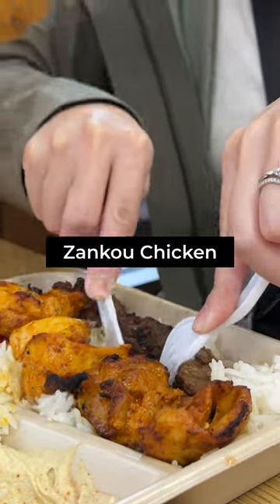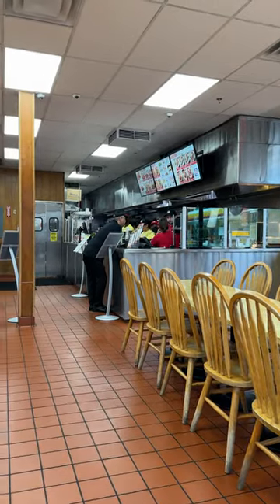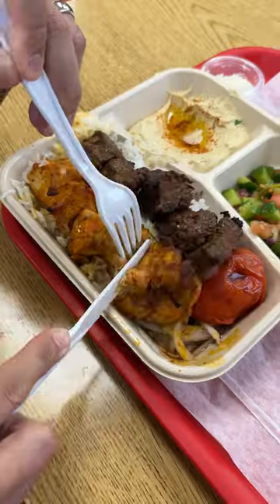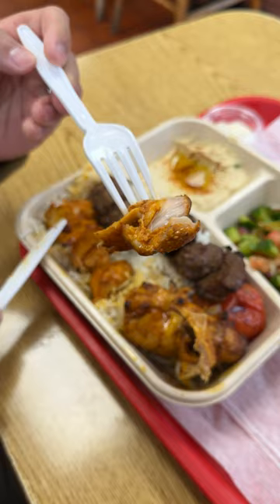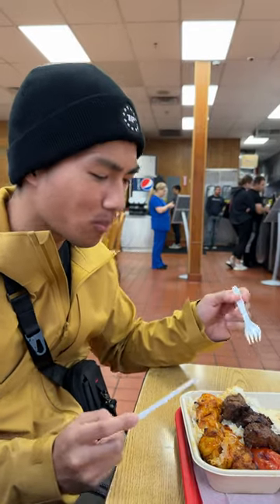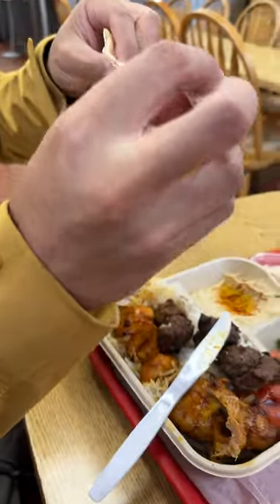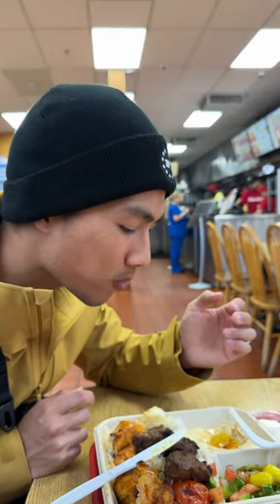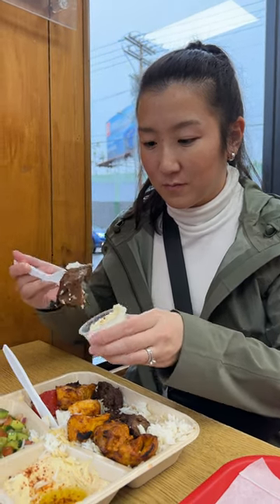We Love Kabobs | Zankou Chicken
one of our favorite "chains" in the Southern California area - Zankou Chicken! Meat is so tender, and their garlic sauce is 🔥!

Follow @flywiththesrys for food adventures, travel tips, and hidden gems!